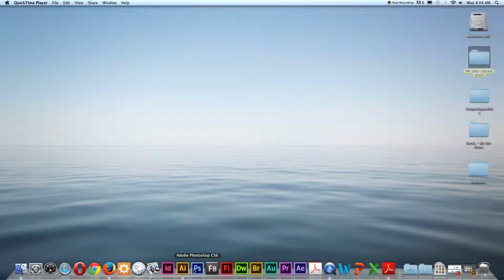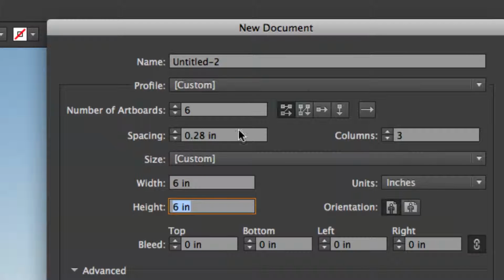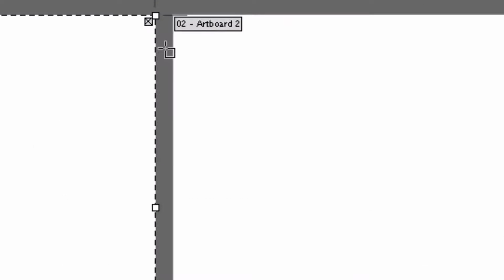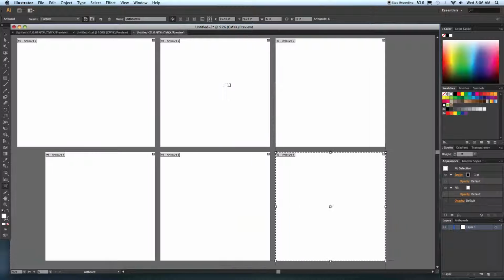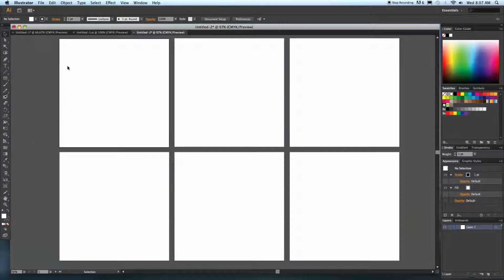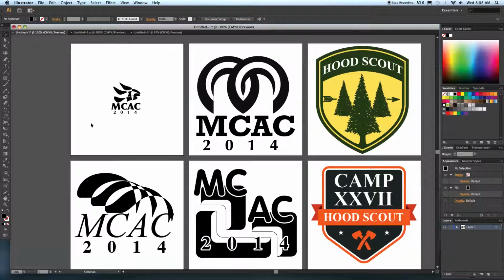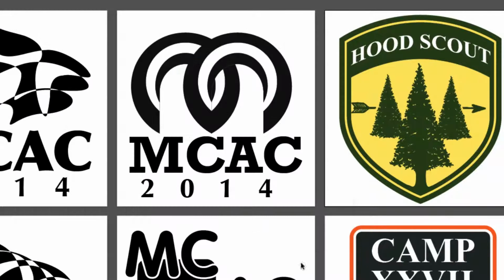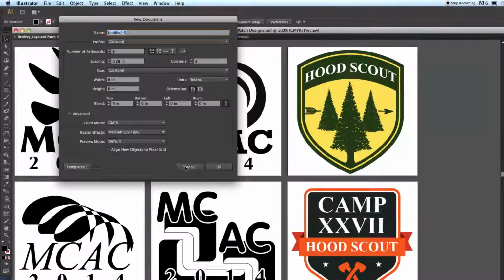ART 315 - October 2